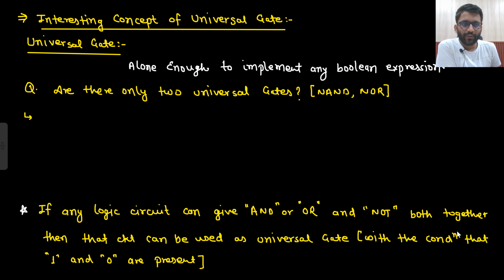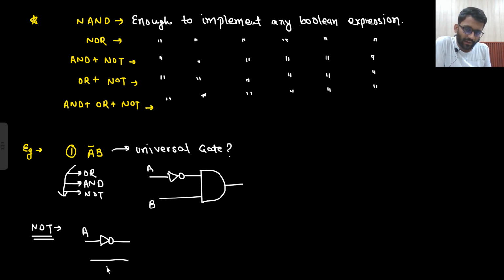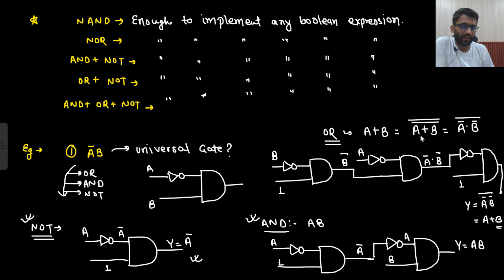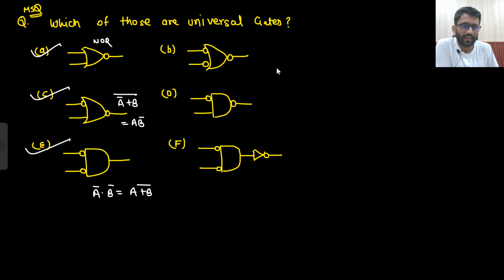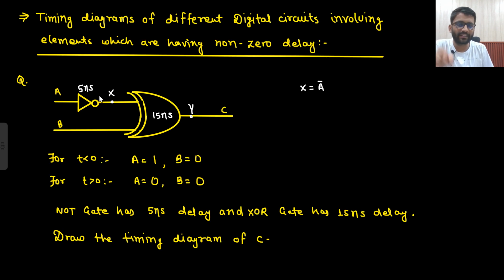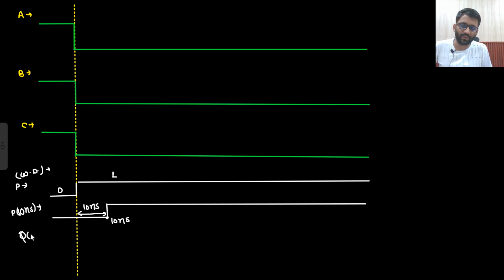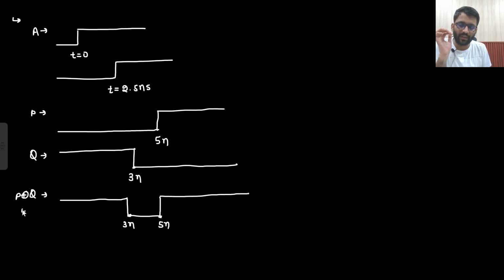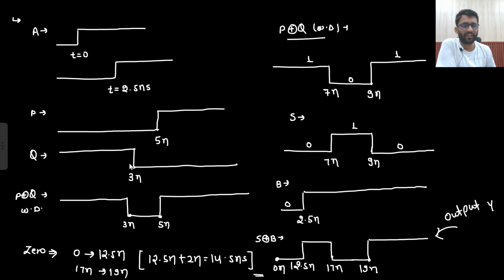Interesting Concept of Universal Gates and Timing Diagrams || Digital Design || Himanshu Agarwal